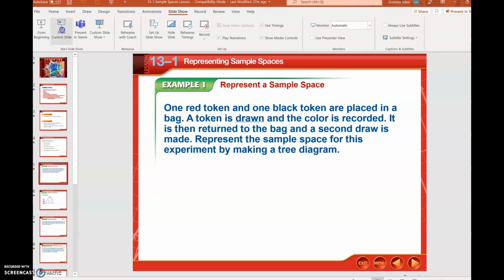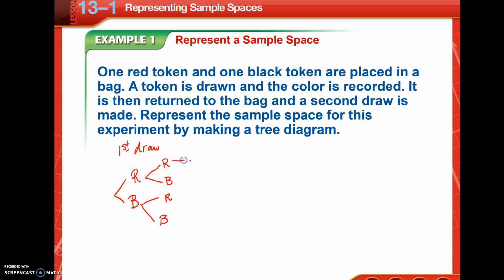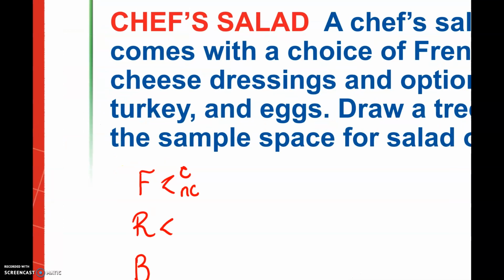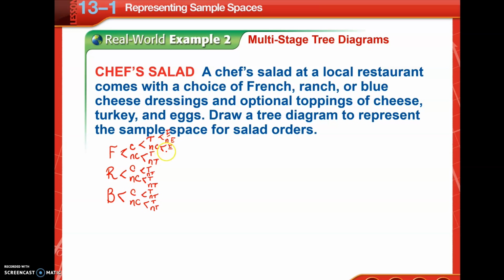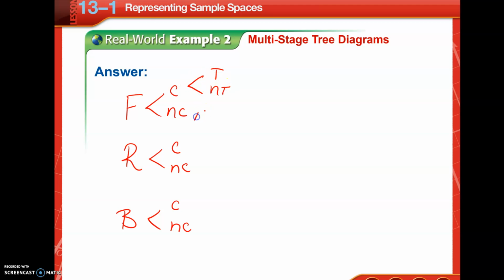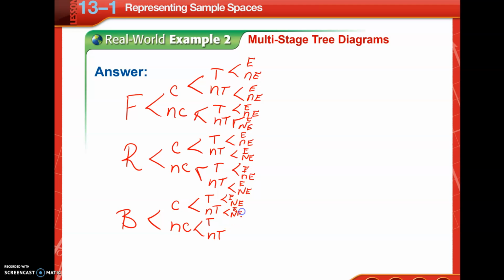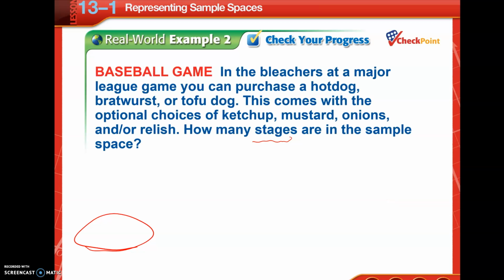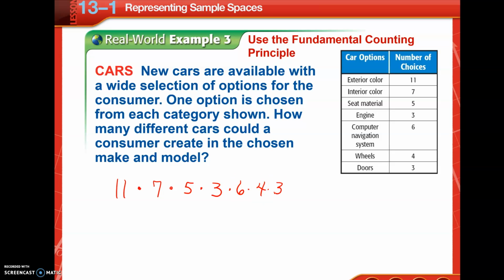13-1 Sample Spaces